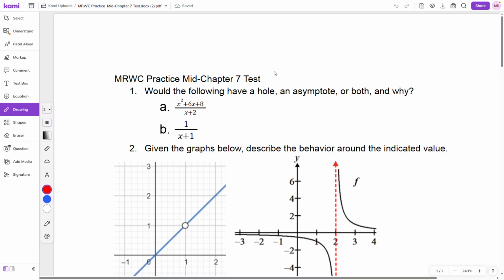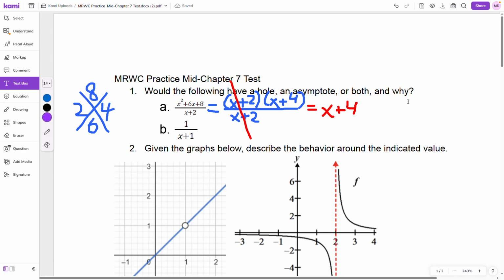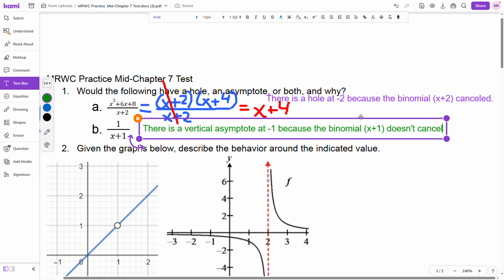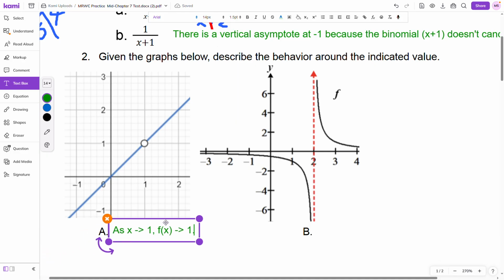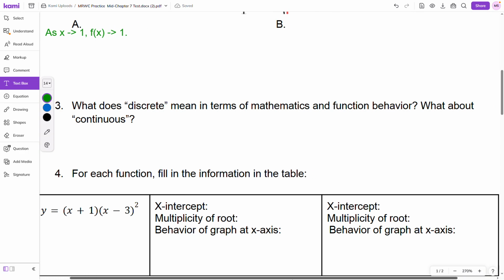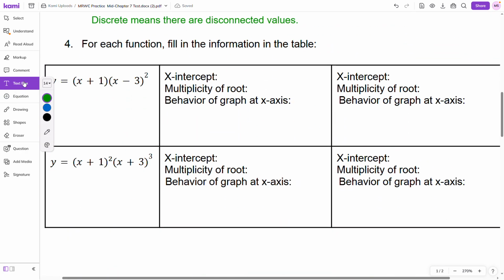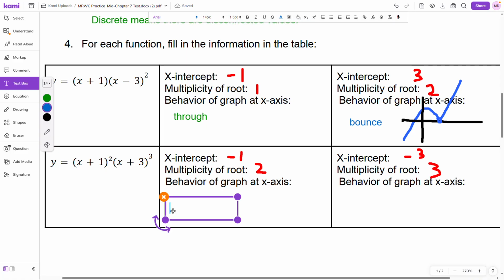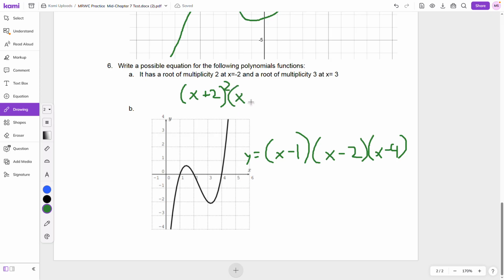MRWC Chapter 7 Practice Test